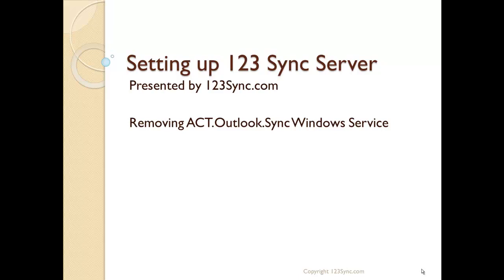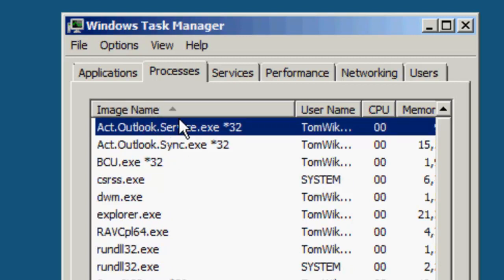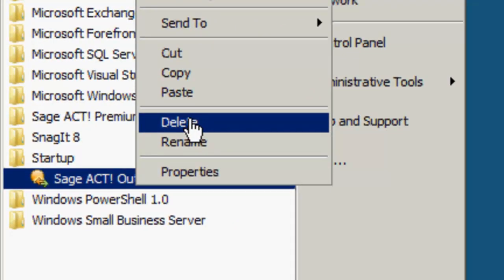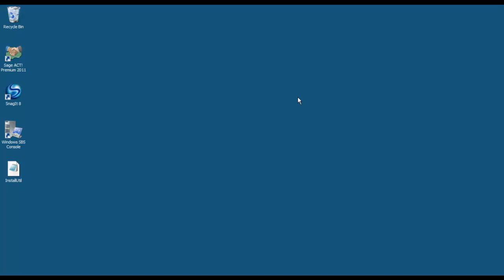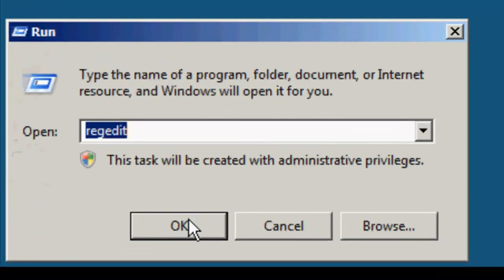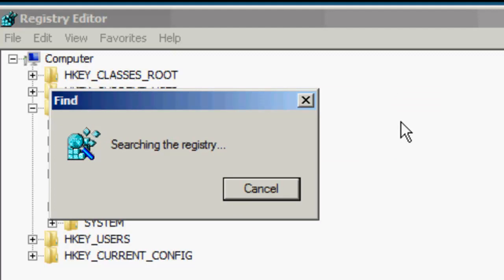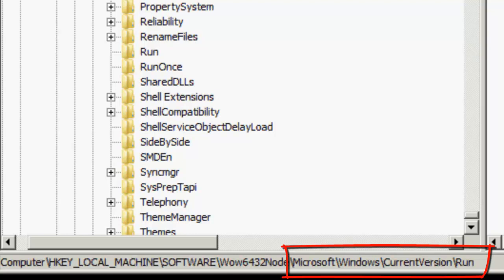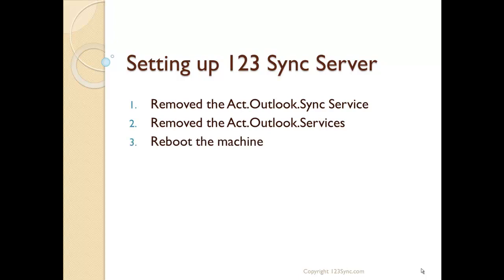Removing ac outlook services